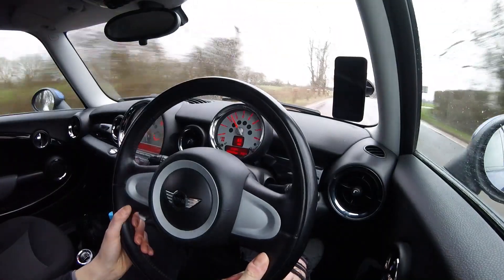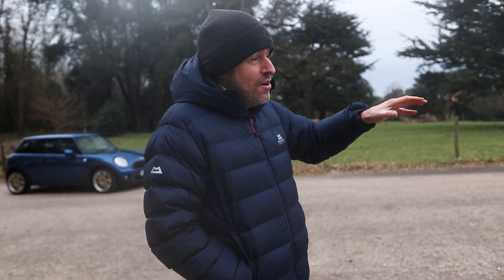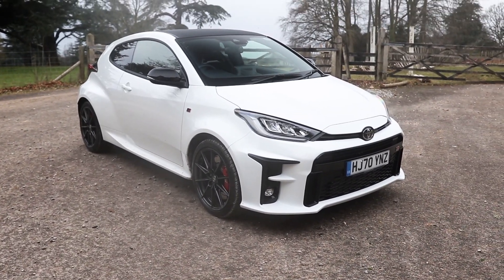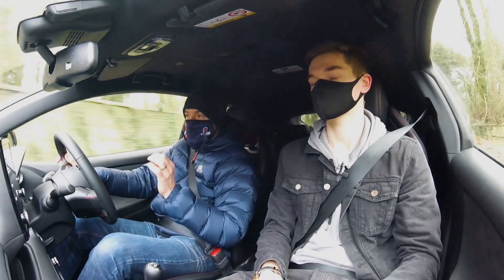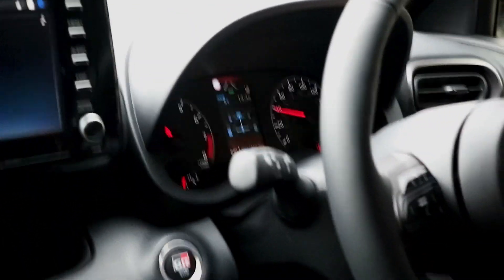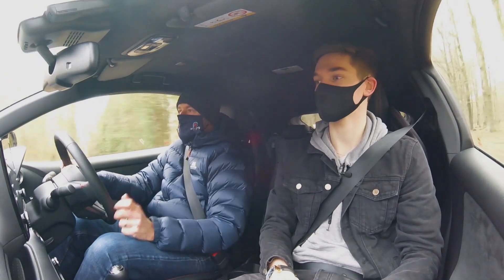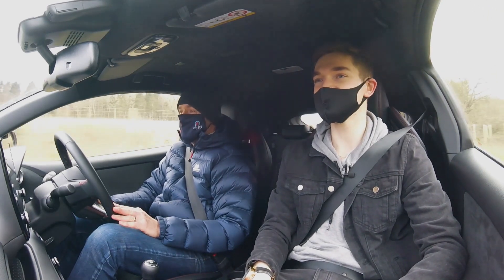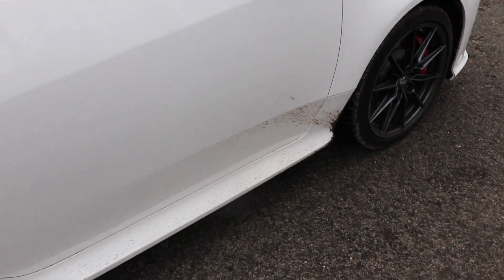Car of the Moment! | Experiencing the NEW Toyota GR Yaris with Petrol Ped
I join Peter from Petrol Ped to get a first experience in the brand new Toyota GR Yaris around the hills of Goodwood. Getting my first impressions of the 268bhp, four wheel drive homologated road rally car. Does it really live up to the hype?